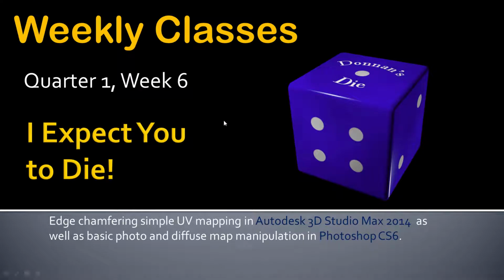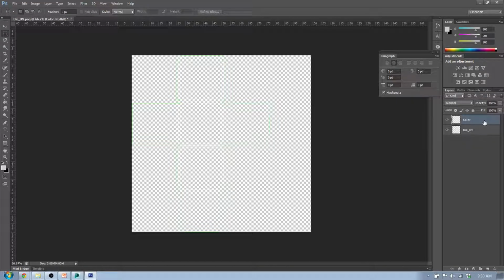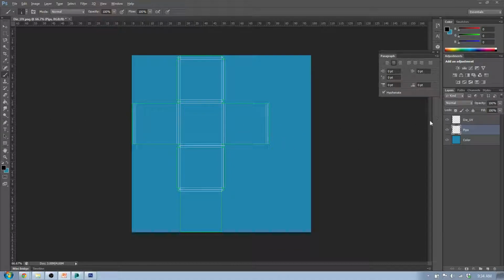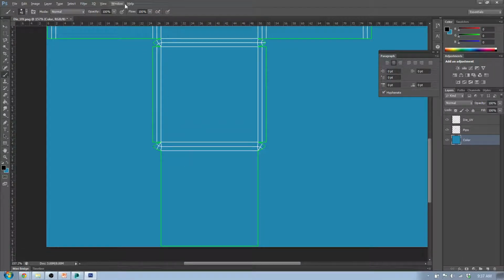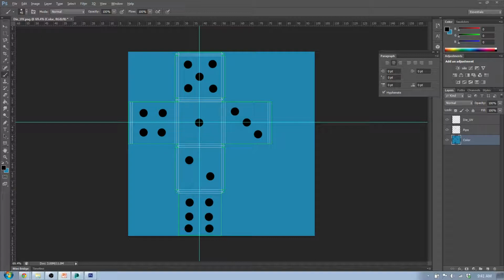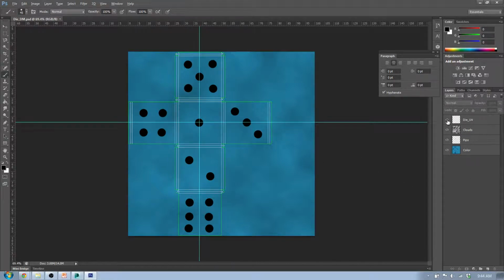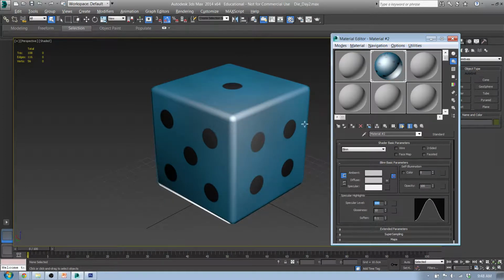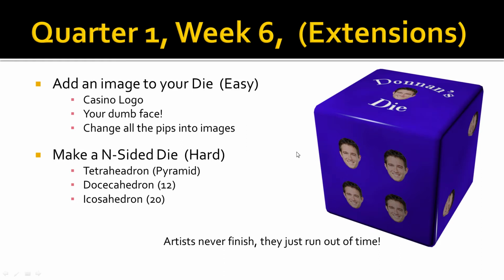Q1W6 Day 2 (Creating a DM for our die in Photoshop CS6)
Modeling and UVing a Die